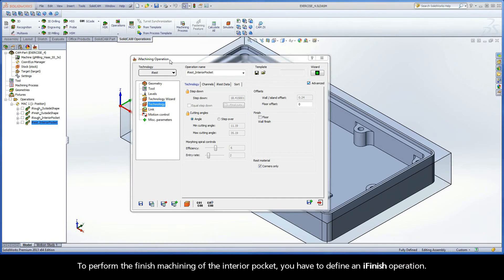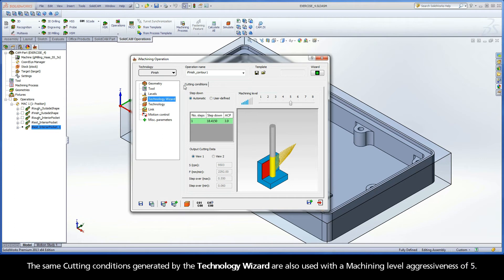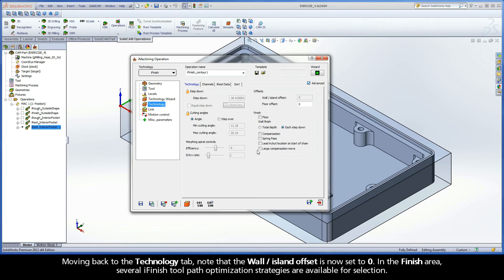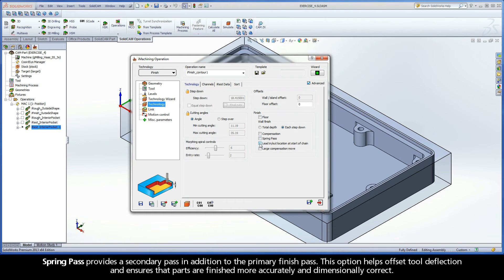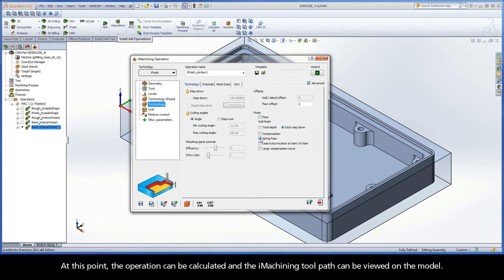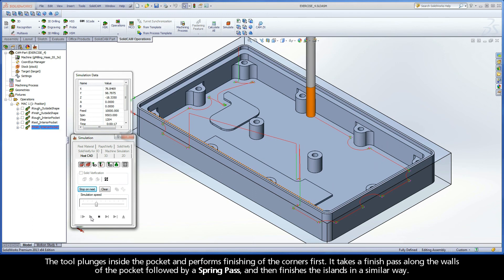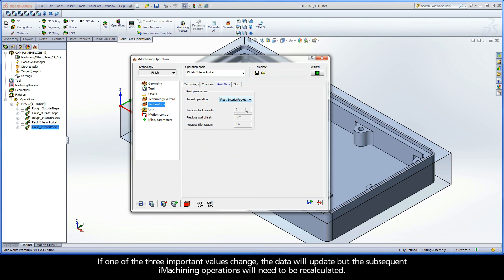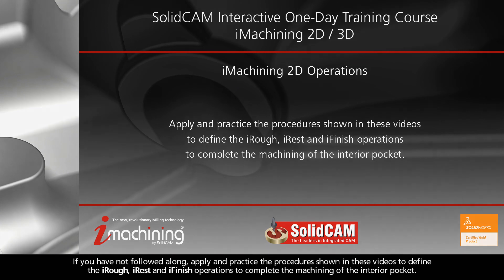SolidCAM iMachining Training Course - Exer #4: iFinish the interior pocket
This video is Step 2.3 in Exercise #4 of the Interactive Training Course for iMachining. The following actions are implemented to define the iRough, iRest and iFinish operations to complete the machining of the interior pocket... The finish machining is defined last to perform finishing of the corners, walls and islands of the interior pocket.